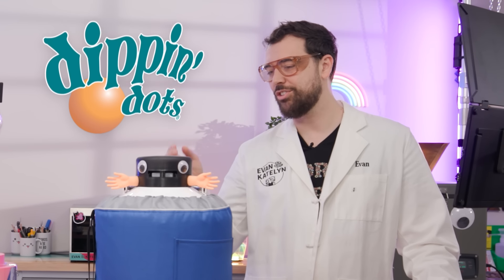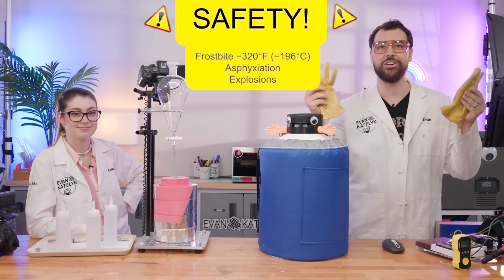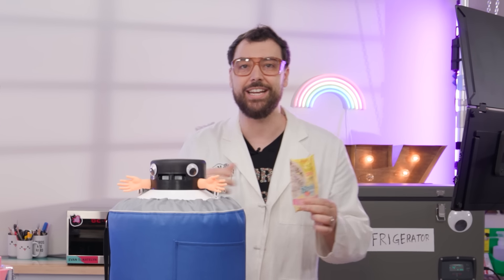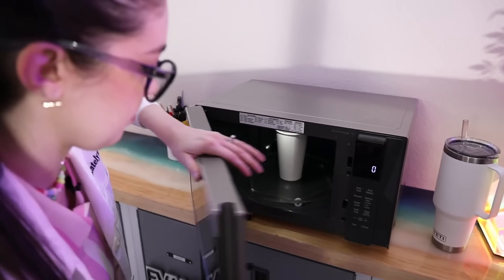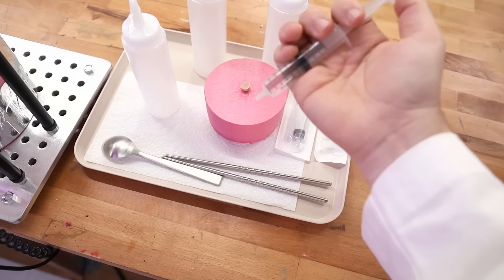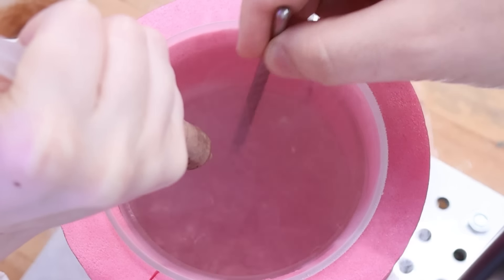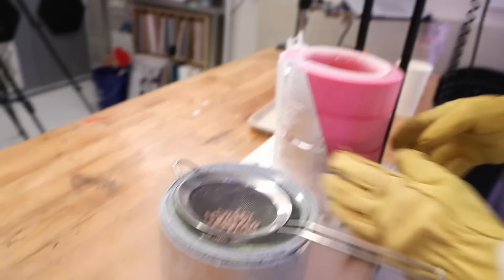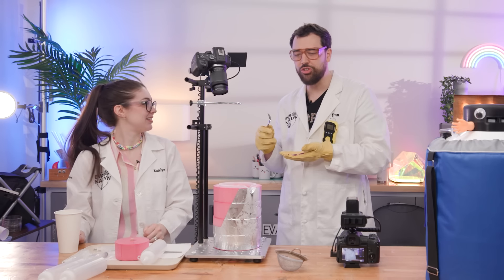Liquid Nitrogen Dippin’ Dots: DIY Beats Store-Bought!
Want access to hundreds of exclusive videos and behind the scenes content? They both get similar content:

Separating funnel
Insulating foam
Hot wire cutter
Insulation barrier
Oxygen detector
Squeeze bottles

🎼 MUSIC
Cooking and Noise by Alex Productions
Investigate by Dave Deville
Music to Load To, Garage Song, Generic News Theme by TeffyD
Pii Shop Channel by TeffyD and midgetsausage
Spine Chilling Cardiac Tension by Biz Baz Studio
Pizzicato Minuet by Steven O'Brien